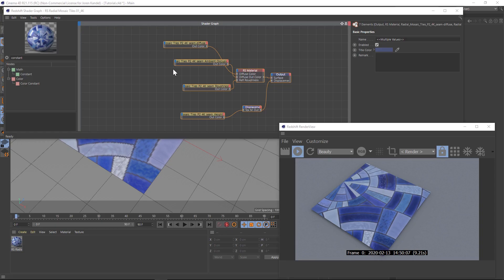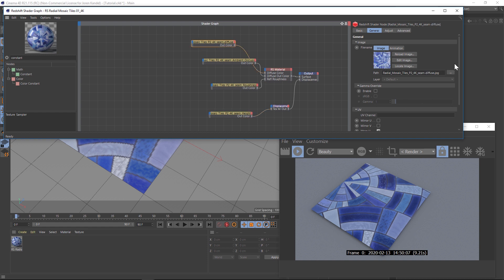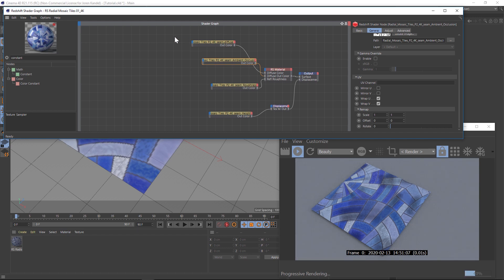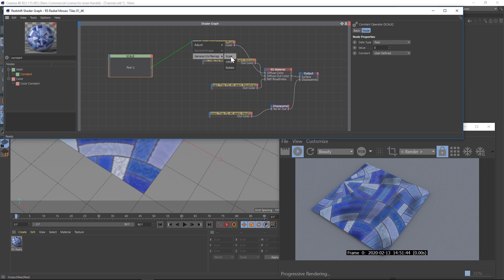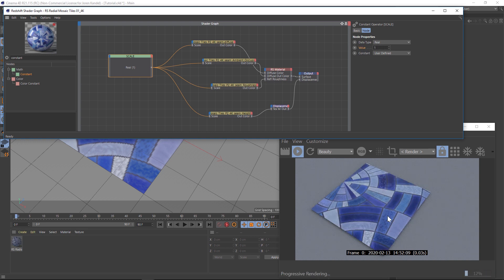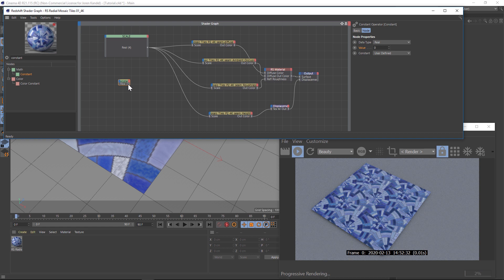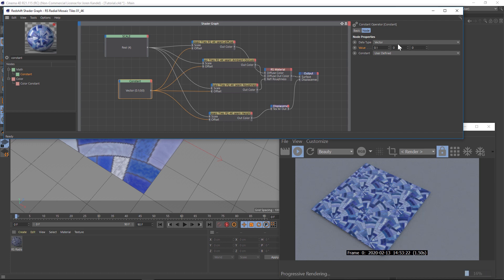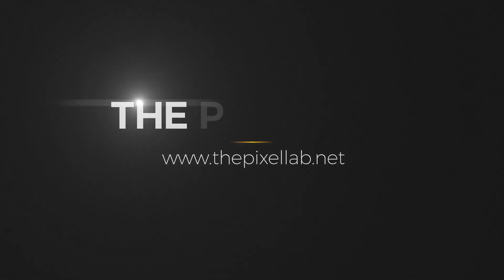C4D + Redshift Tutorial: Save Time Texturing with the Constant Node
In this tutorial for Cinema 4D and Redshift I'll show you how to use the math constant node to link together multiple textures. This will save you a lot of time, and even more as your texture node tree gets bigger and messier! Hope you find it useful.